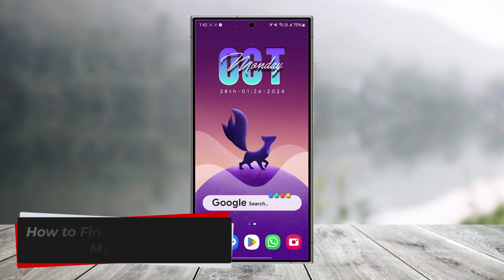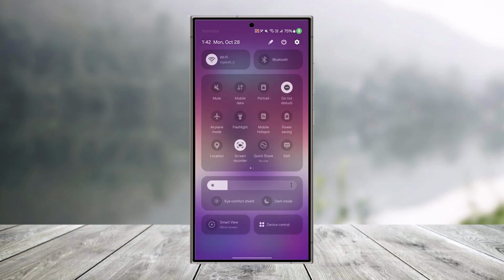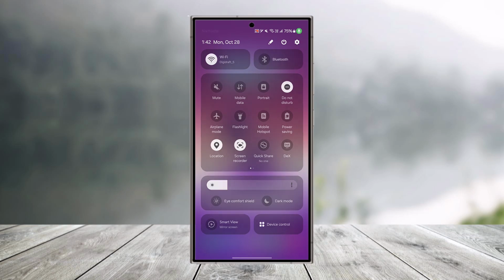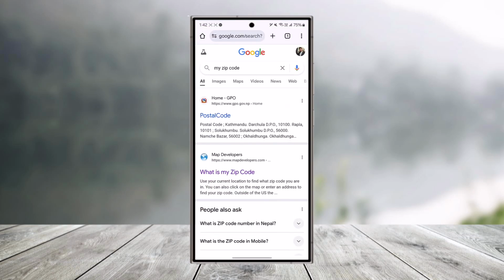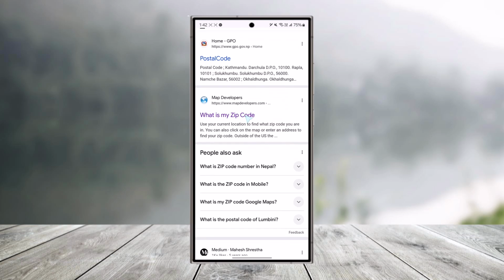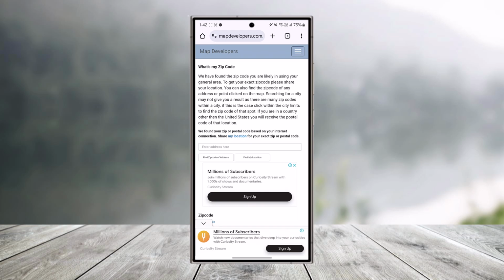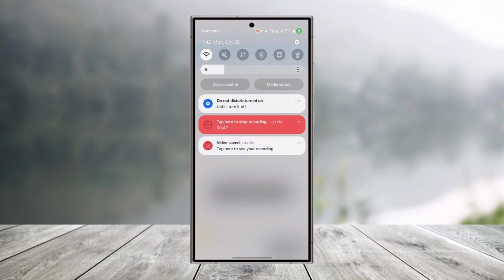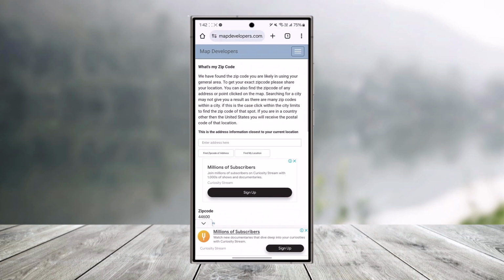How to Find My ZIP Code on My Phone !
Finding your ZIP code on your phone is quick and straightforward. This tutorial guides you step-by-step on how to do it using your phone's GPS. ZIP codes are essential for filling out forms, online orders, or finding location-specific information. Follow these easy steps to discover your ZIP code on your smartphone.

First, ensure that your phone’s location services are turned on. Go to your phone's 'Settings' and enable GPS. This step is crucial, as the device will use your current location to determine the ZIP code accurately. Once you’ve enabled the GPS, open your phone's browser and search for 'my ZIP code' using any search engine. Google is recommended for better accuracy, as it will prompt you to allow location access. Make sure to grant permission for location tracking, as this is necessary for retrieving accurate ZIP code information.

Upon conducting the search, you might see a result from 'Map Developers' or similar websites that offer location-based services. Click on the link to proceed. These websites use your current GPS coordinates to display your ZIP code directly. You’ll find the ZIP code listed under 'Current ZIP Code' or a similar heading, reflecting your present location. Alternatively, you can manually enter an address if needed. This option is useful if you're checking a ZIP code for a different location.

If you encounter any issues during the process, such as not being able to turn on location services or permission errors in your browser, check your device settings to ensure all necessary permissions are enabled. Also, make sure your internet connection is active, as real-time location access requires an active data or Wi-Fi connection.

That’s how you can easily find your ZIP code using your phone. This tutorial is suitable for both Android and iOS devices, as the steps are quite similar across platforms.

Timestamps:
0:00 Introduction
0:02 Turn on location services
0:11 Open browser and search for 'my ZIP code'
0:24 Enable location access in the browser
0:28 Go to Map Developers or similar site
0:34 Manually enter an address (optional)
0:38 See ZIP code based on GPS location
0:47 Explanation recap
0:49 Video wrap-up and closing tips
1:00 Conclusion

To help more people discover this video, remember that finding your ZIP code is essential for filling out forms, confirming online orders, or discovering location-based services. Whether you’re using Android or iPhone, knowing your ZIP code based on your current location can be very handy. Searching for 'ZIP code finder on phone' or 'how to get my ZIP code using GPS' may also help you locate other resources related to this topic. Make sure your GPS is active and permissions are enabled in your browser for the best results.